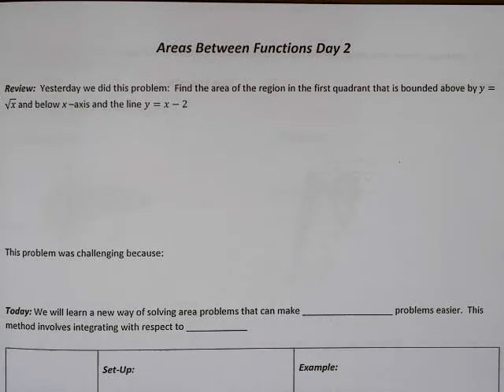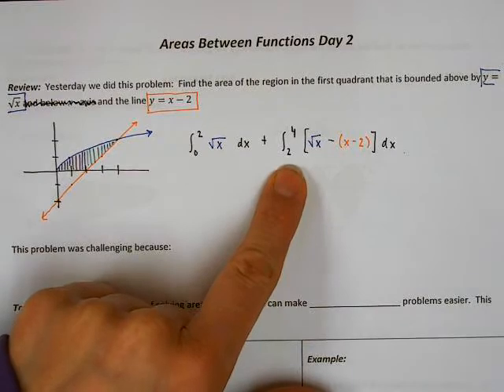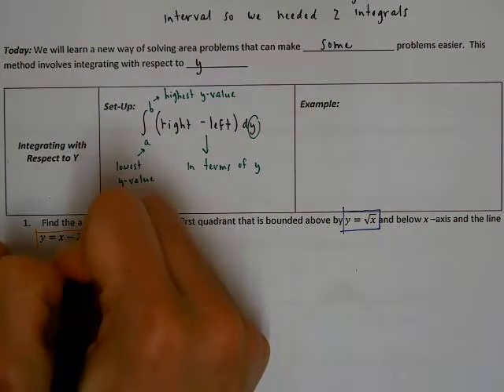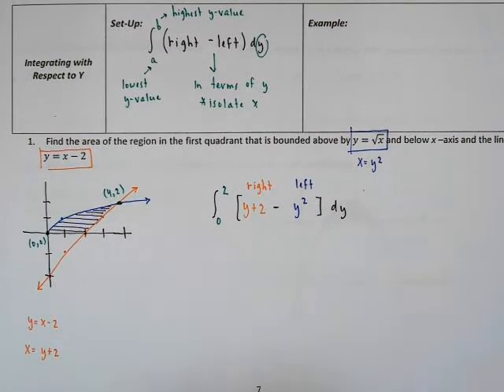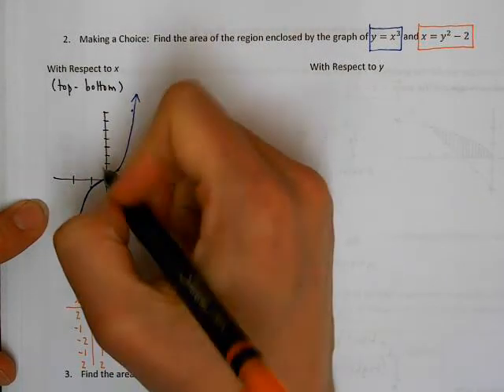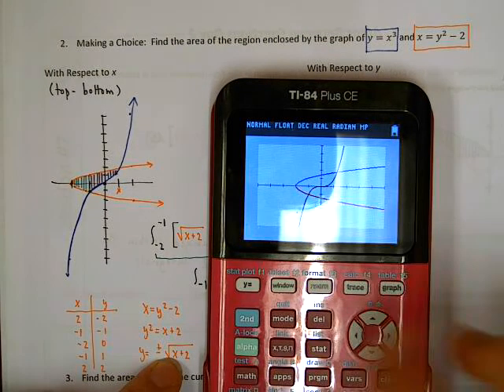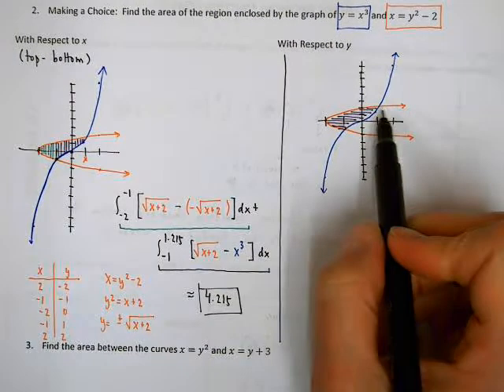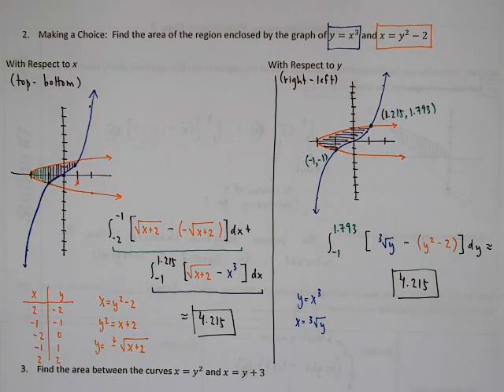Finding Area Between Functions Video 2